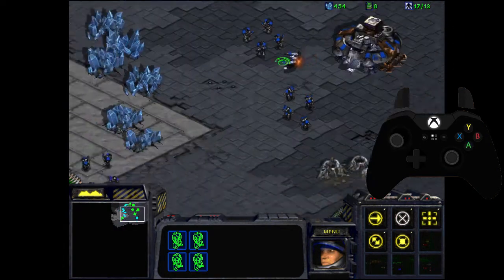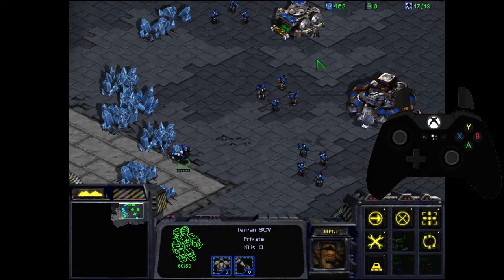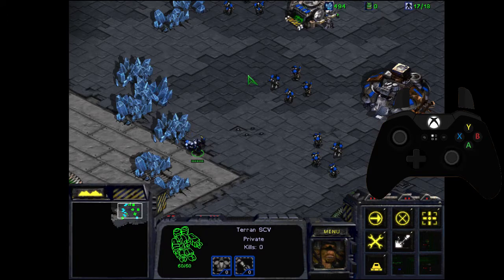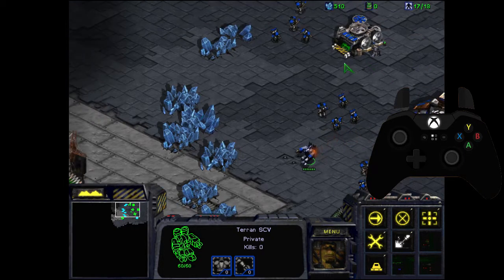Starcraft 1/Brood War Gamepad Profile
Recorded with OBS, trimmed slightly with YouTube Studio.
Gamepad Viewer used as overlay.

I'd recommend 2.18 or lower though.  Newer versions seems to crash when using 8-way wheels with set selectors: